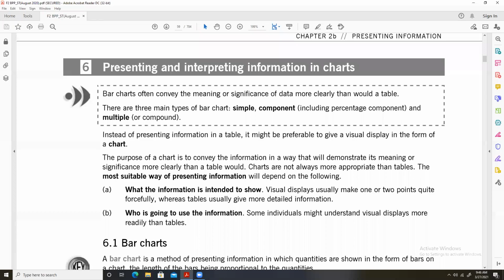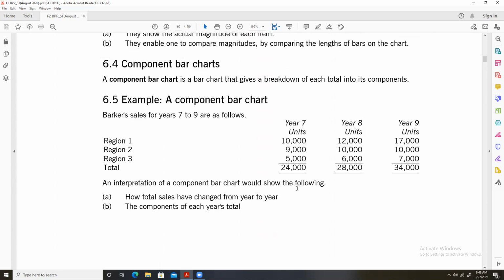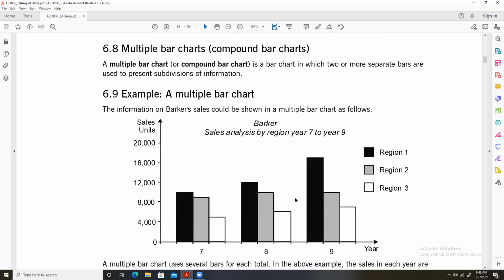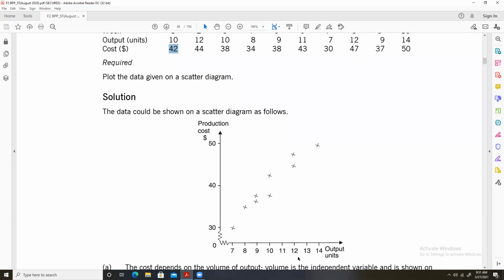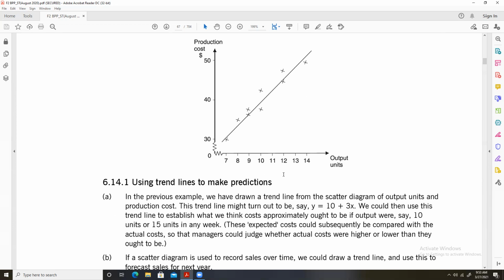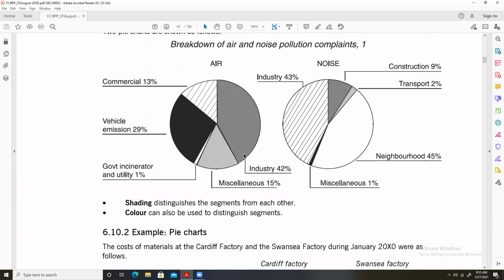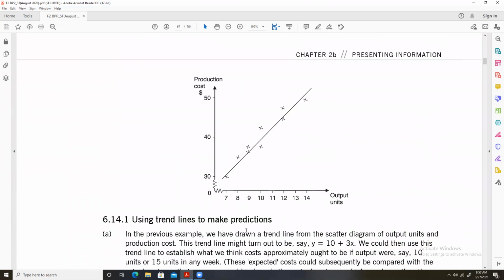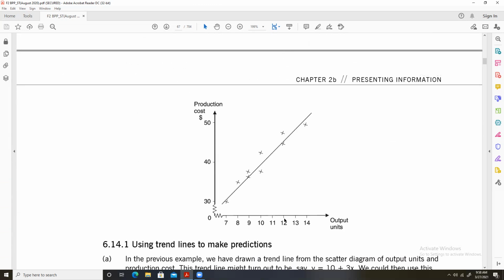Presenting Information - F2 MA ACCA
An interesting point about presenting information using charts and diagrams in this video